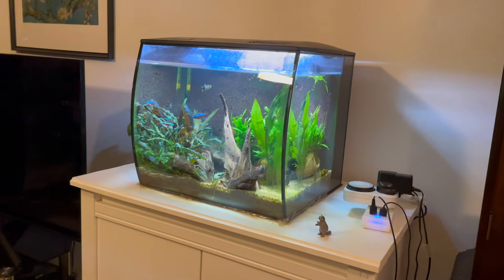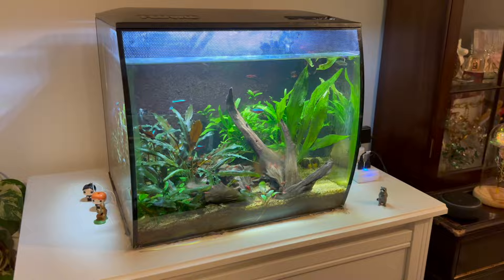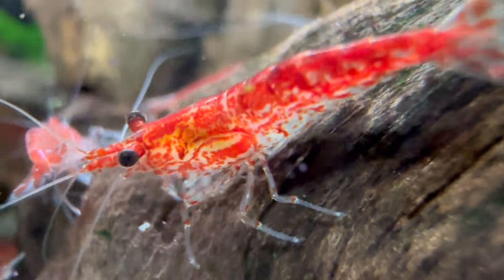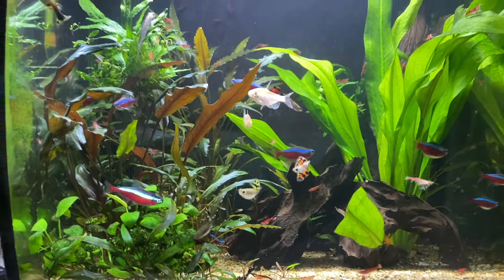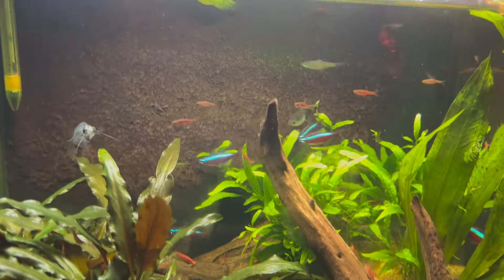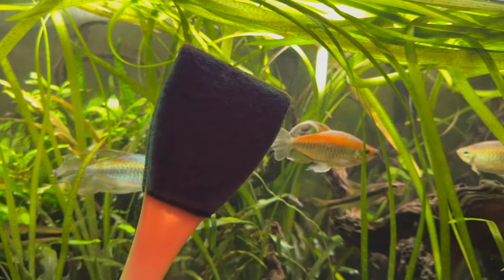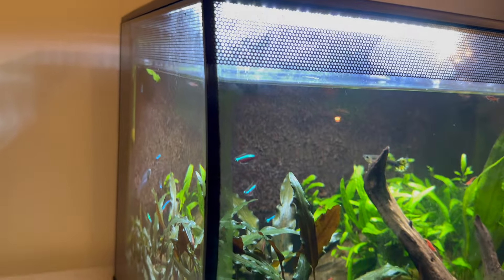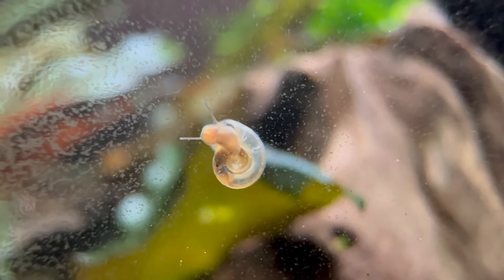Fluval Flex : 5 Years Later - Should You Buy One ?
Five years with the Fluval Flex: Is it problem free? This stunning curved tank steals the show, but is it all smooth sailing? Dive into my honest review for the truth about algae battles, sneaky escape routes, and cleaning challenges the brochure won't mention. Is the Flex worth the flex? Watch this before you buy a flex.

3 - Leave A COMMENT 💬

👇 Maintenance Equipment
6 in 1 Aquarium Cleaning Kit

Raw Shrimp
Blood Worms
Earth Worms
Cucumber

👇 Recording Equipment
Camera (iPhone 14 Pro)

code: 5pgkdr4gvv

Linktree.com/scoobzz